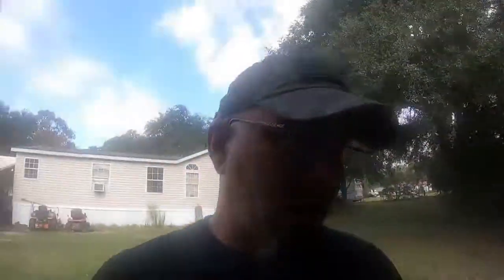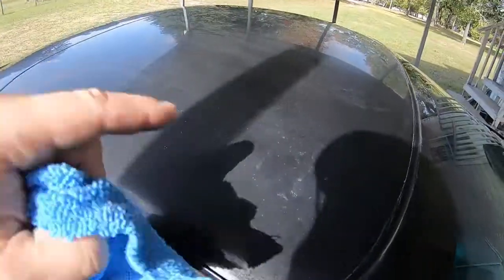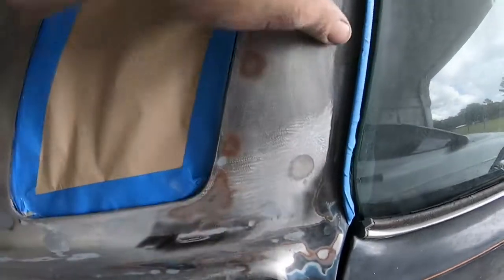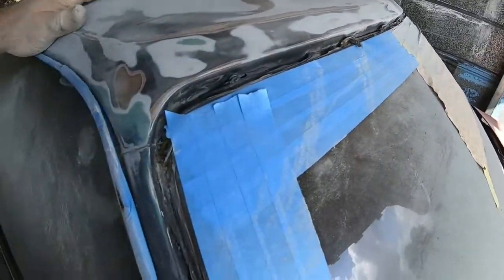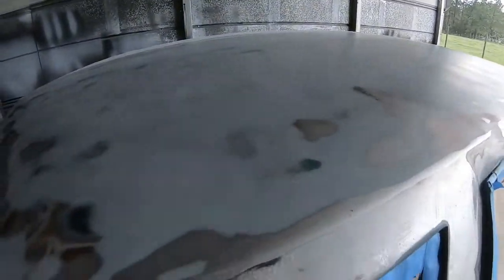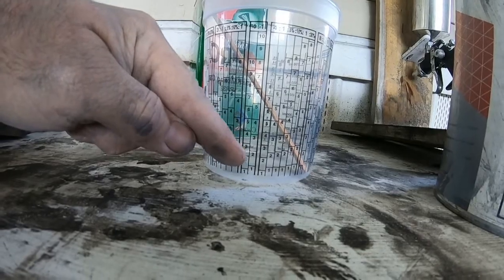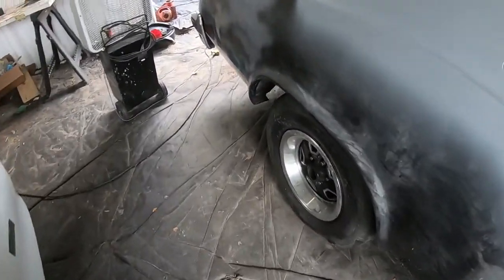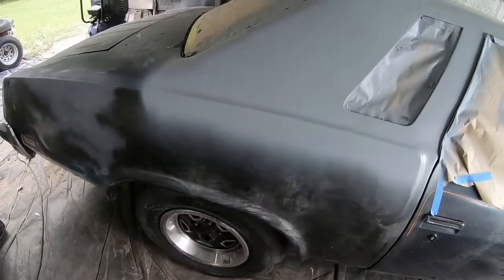Roof and sail panels are complete and ready. Next is quarter panels.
Finally got the roof ready for guide coat and final block sanding. Until then we will be moving onto the quarter panels.